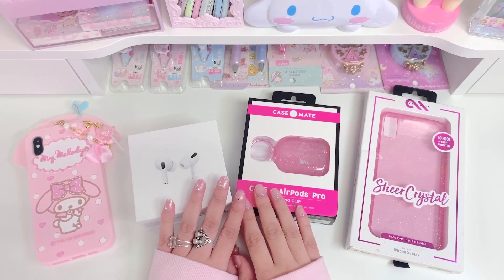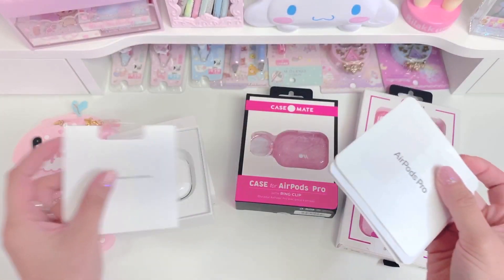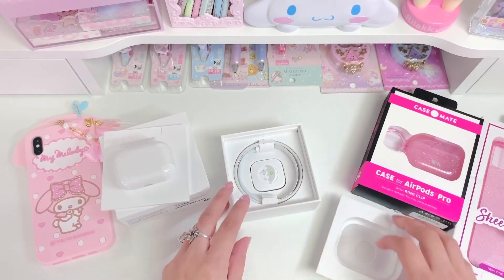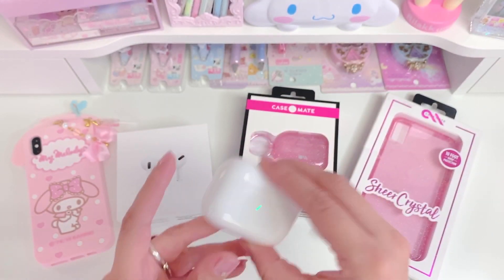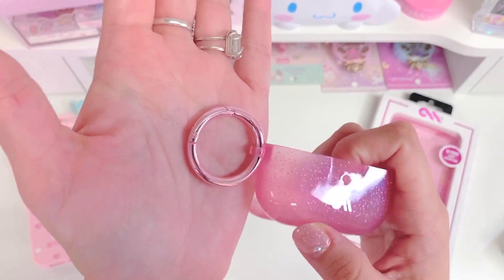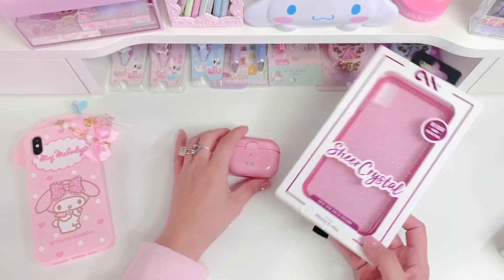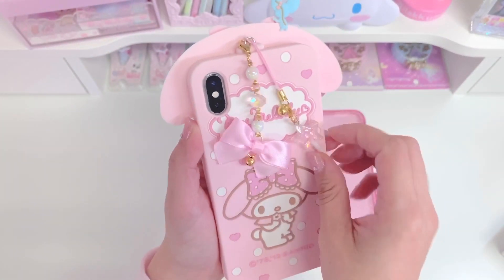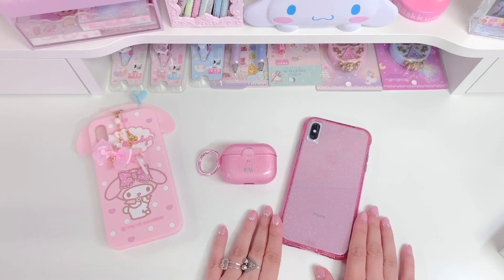Unboxing My New Apple AirPods Pro + Case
In today’s video I’m unboxing my new Apple AirPods Pro and Case Mate case.

Product Links:
Apple AirPods Pro
AirPods Pro CaseMate Case